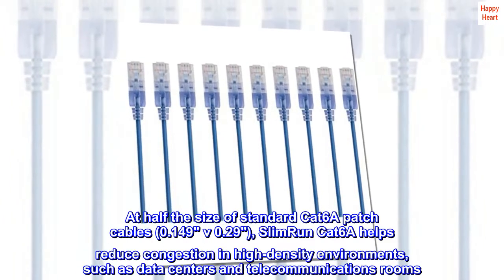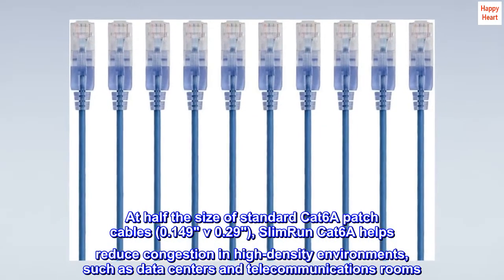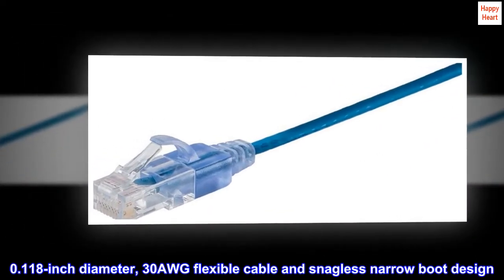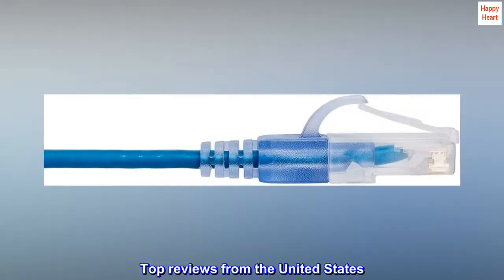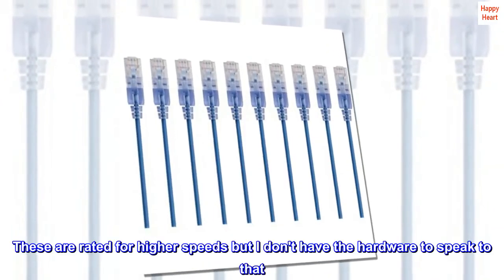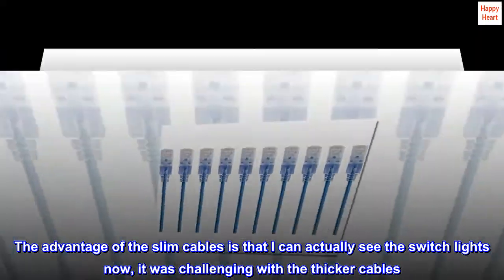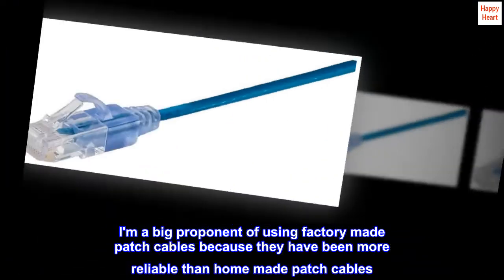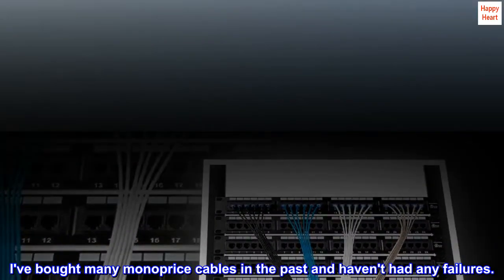Monoprice - 115150 SlimRun Cat6A Ethernet Patch Cable - Snagless RJ45 UTP Pure Bare Copper Wire 10G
At half the size of standard Cat6A patch cables (0.149" v 0.29"), SlimRun Cat6A helps reduce congestion in high-density environments, such as data centers and telecommunications rooms
With SlimRun Cat6A, you can fit more cables in the same space, saving you the time and cost of expanding or replacing cable pathways
0.118-inch diameter, 30AWG flexible cable and snagless narrow boot design
10-Pack

I use these on a POE switch to my patch panel in my home. I've had no issues so far and get the full Gb speed with POE. These are rated for higher speeds but I don't have the hardware to speak to that. The advantage of the slim cables is that I can actually see the switch lights now, it was challenging with the thicker cables. It is a much cleaner appearance as well. I'm a big proponent of using factory made patch cables because they have been more reliable than home made patch cables. These are cat6A so they should work if/when I upgrade some hardware for 10Gbe. I've bought many monoprice cables in the past and haven't had any failures.